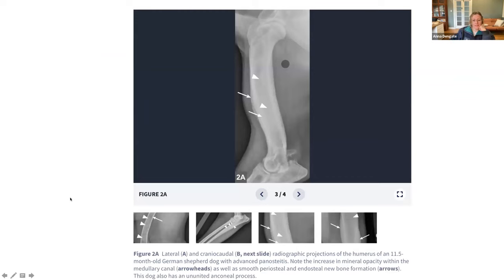Musculoskeletal Disorders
Young dog… pyrexia… shifting lameness… not eating. What next? We run through the musculoskeletal causes of PUO, and the slam dunk radiographic findings to help you find your diagnosis.